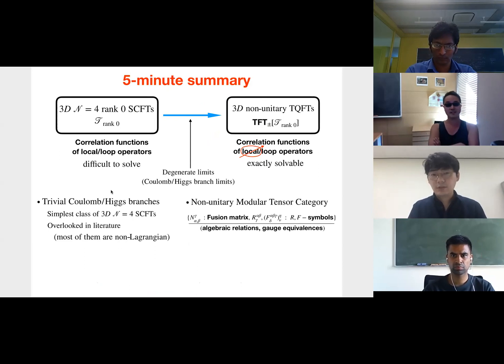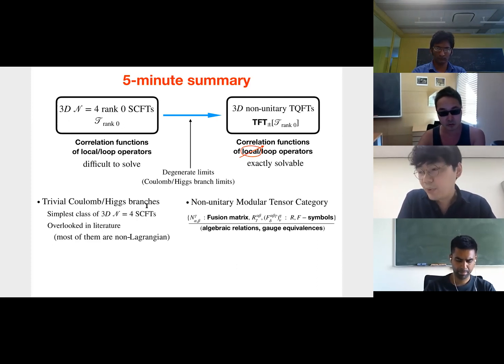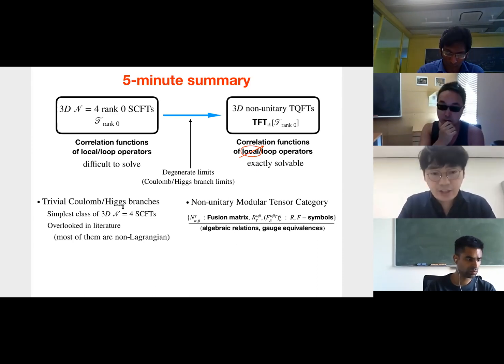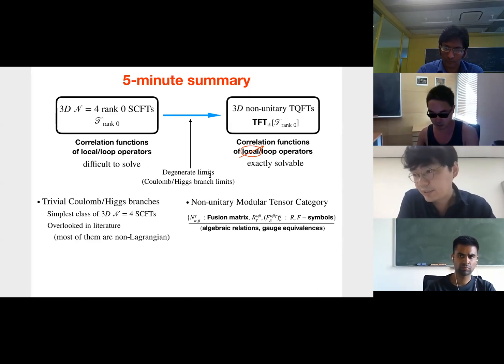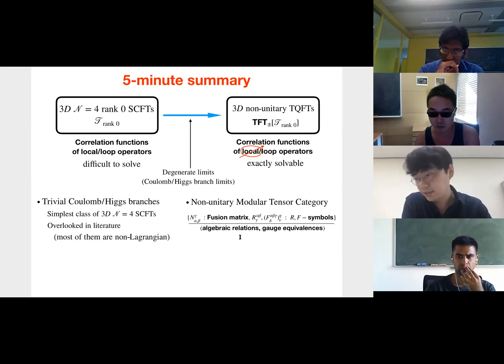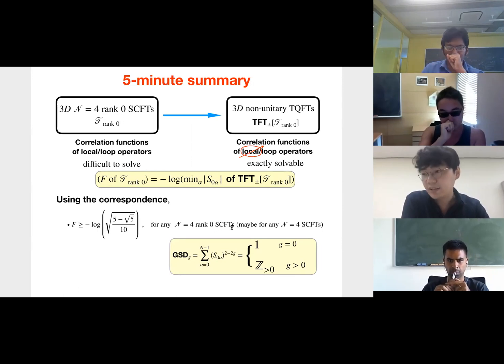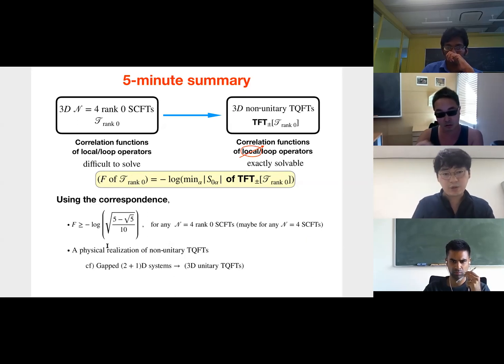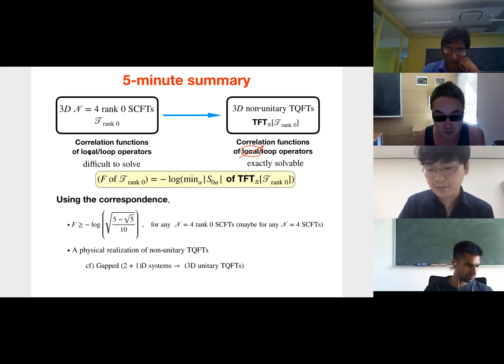Dongmin Gang - 3D rank-0 N=4 SCFTs and non-unitary TQFTs (Elevator Pitch)